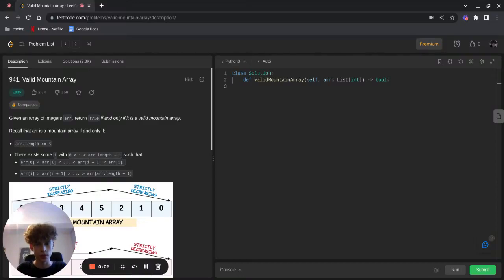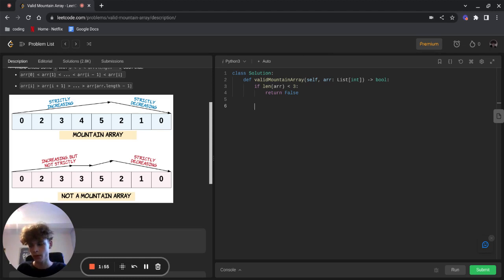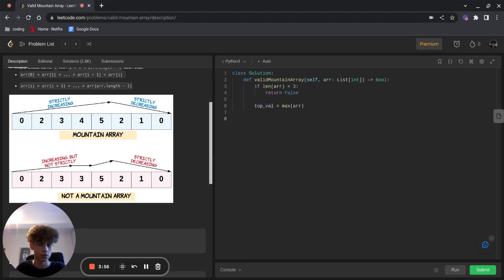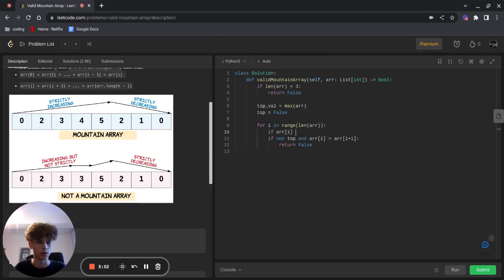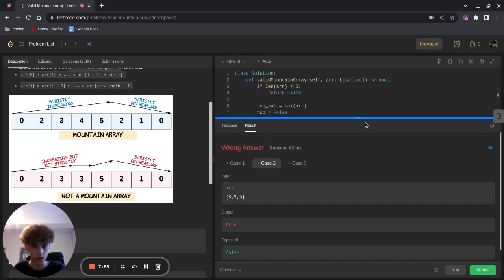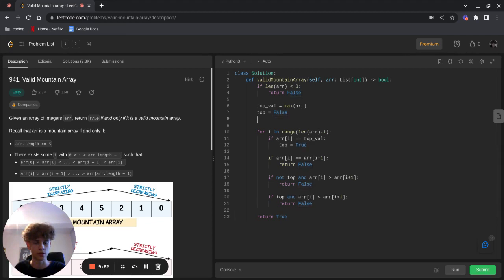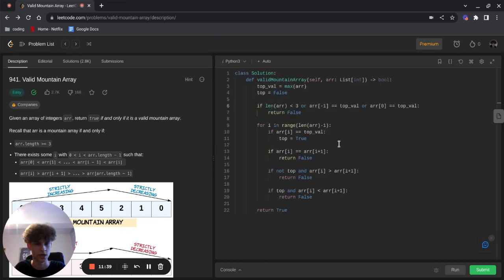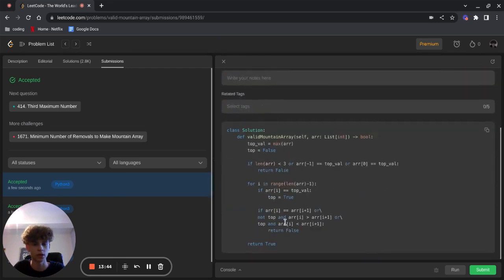941. Valid Mountain Array - Python3